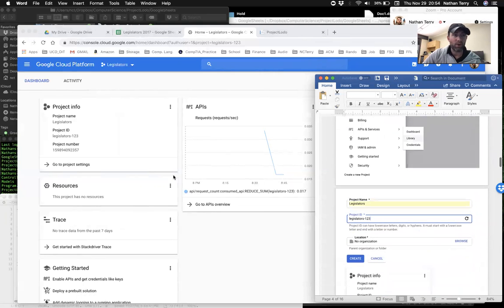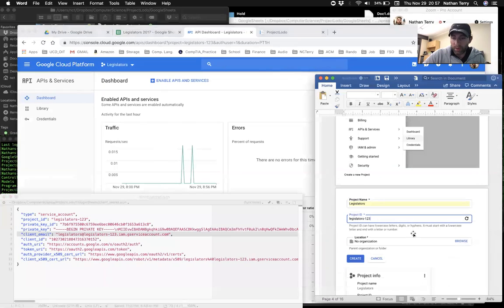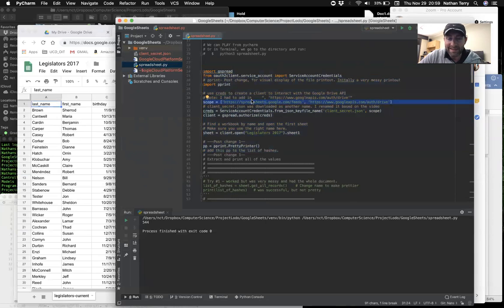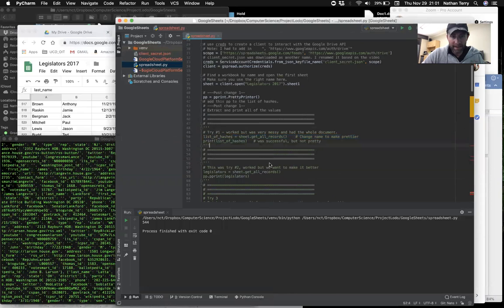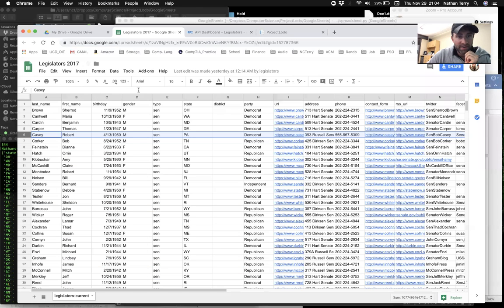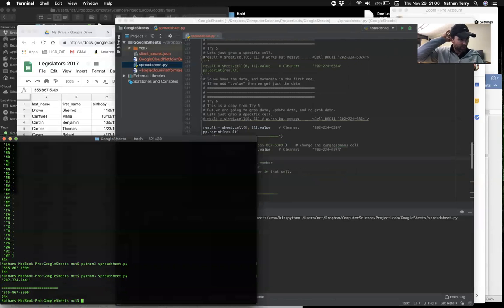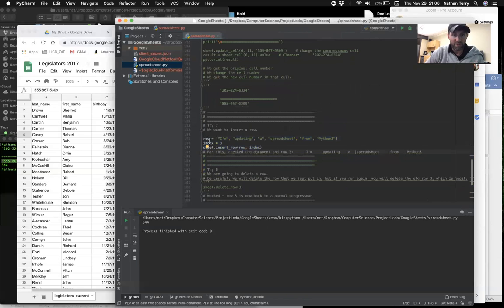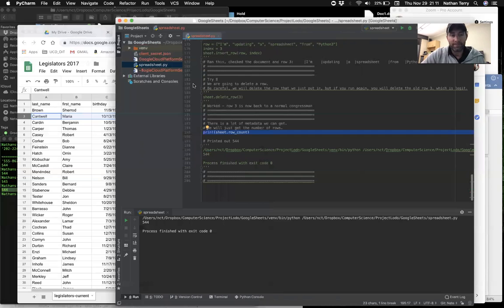ProjectLodo Google Cloud DB